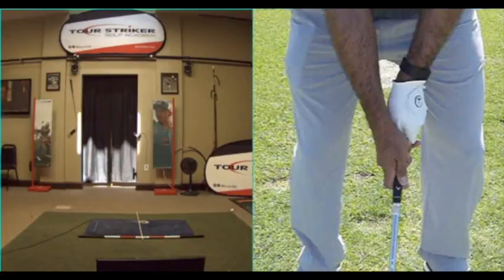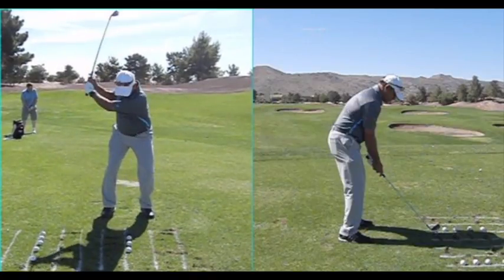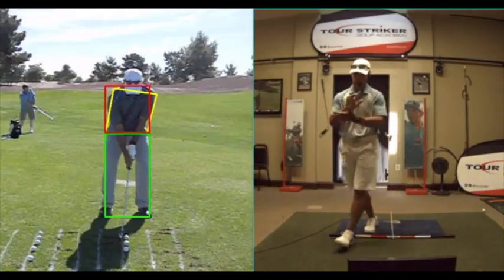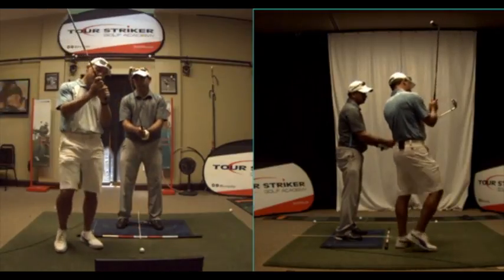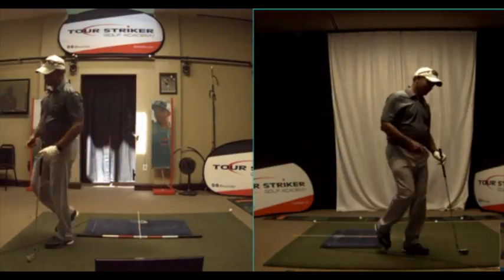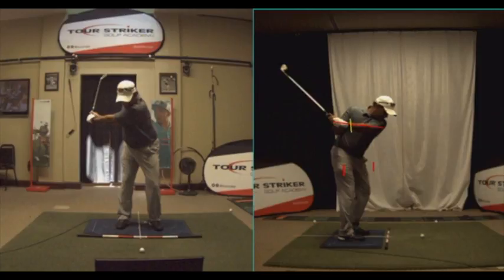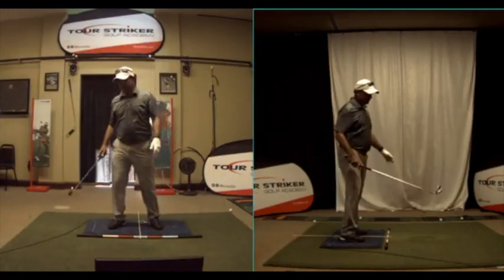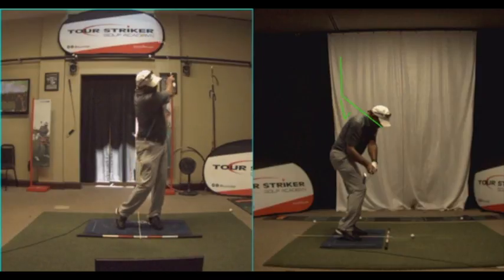Make a Small Tweak to See Major Improvements in Your Swing | Martin Chuck | Tour Striker Golf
SUBSCRIBE to Tour Striker Tips | More Videos and Training Aids | Here's an example of a golfer with a lot of potential but who's limiting his ability to strike the ball well due to a few fundamental set up issues.

Sometimes a small tweak in your grip, posture, setup and a few "feels" can make a huge difference in your ability to strike great shots.  So watch the video and let me know what you think.